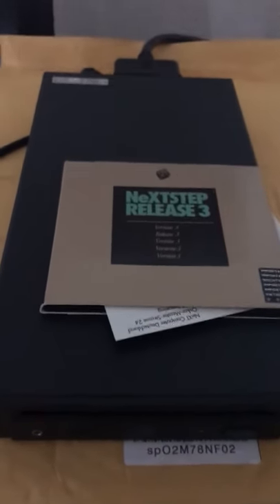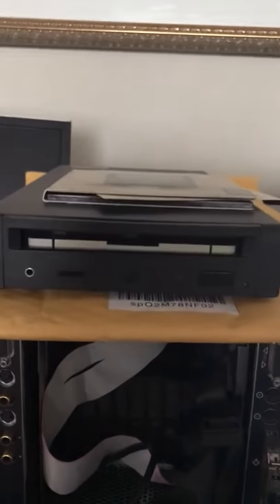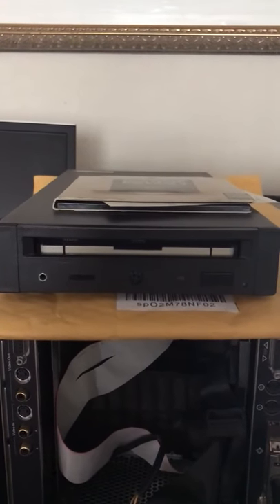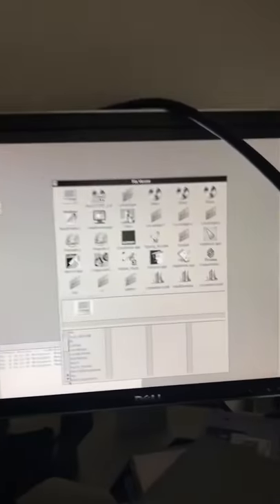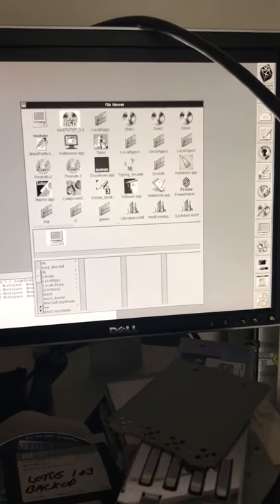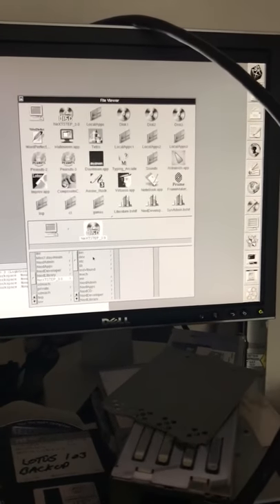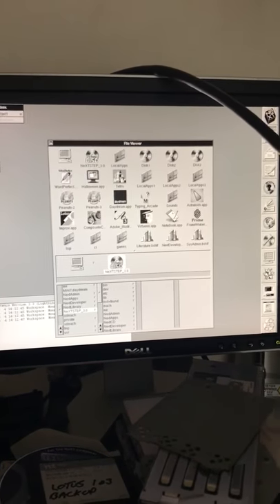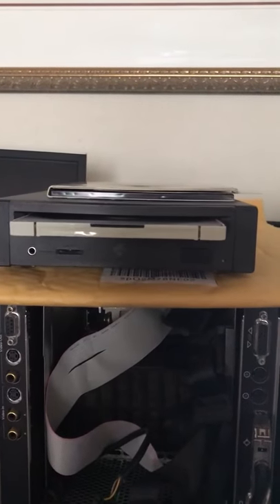Mirza NeXT Sony 1x CDrom booting NeXTstep 3.0